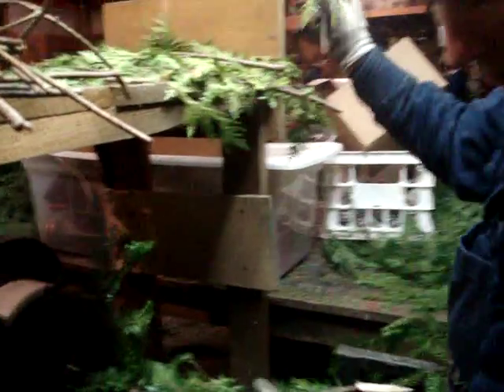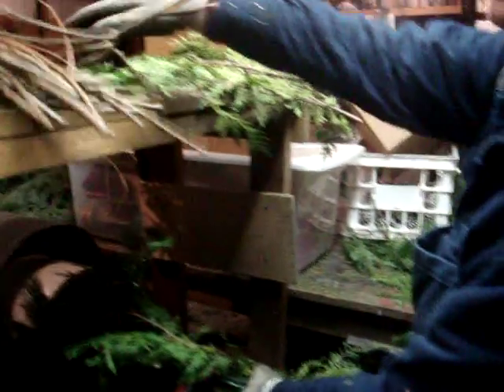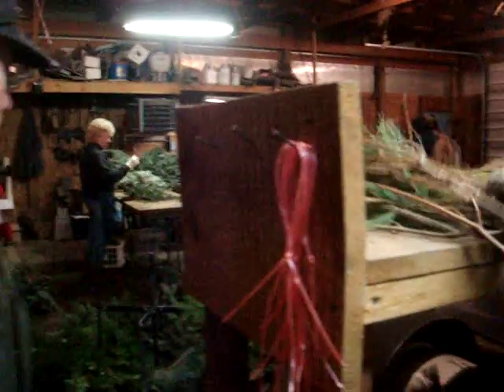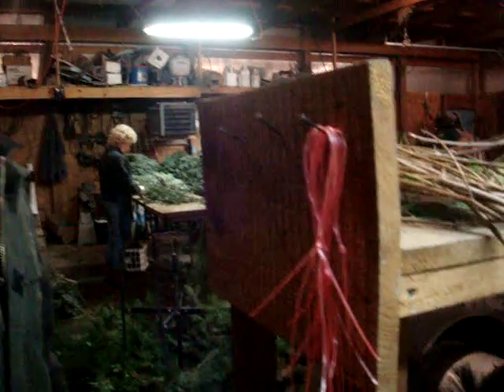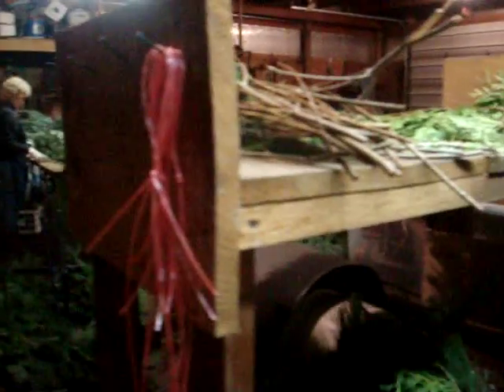Making Christmas wreaths at Geers Farms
Looking at the clamping machine in action